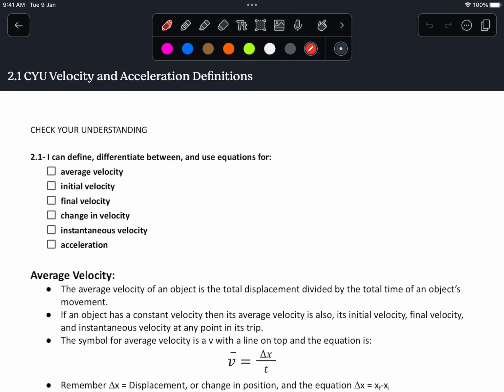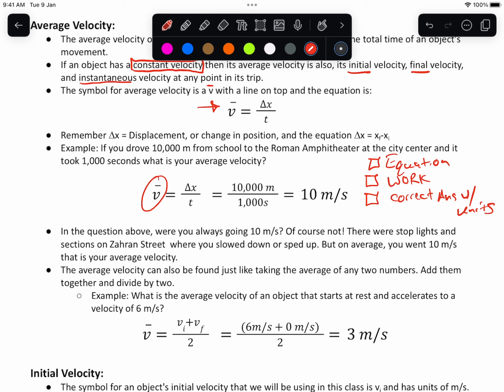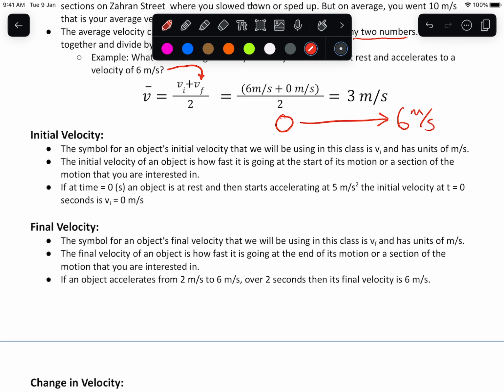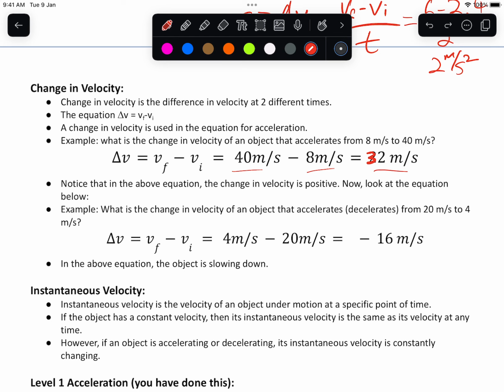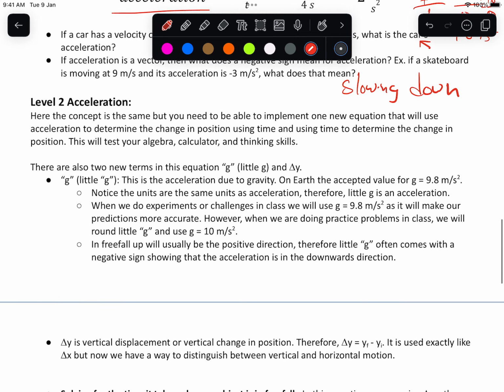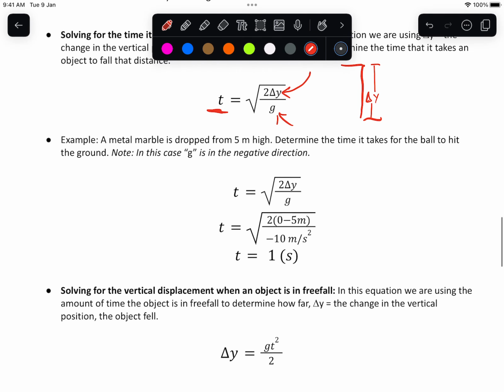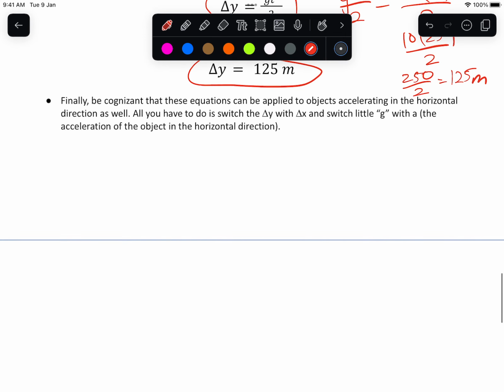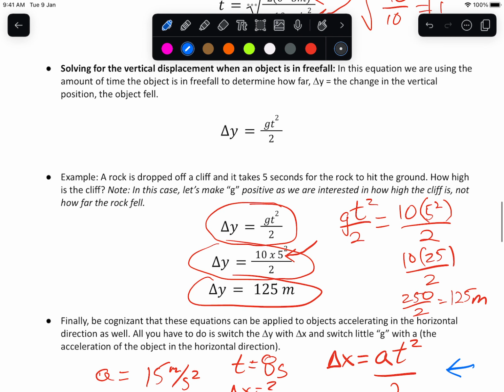2 1 CYU Velocity and Accelerations Definitions